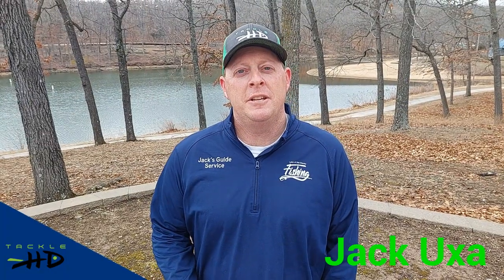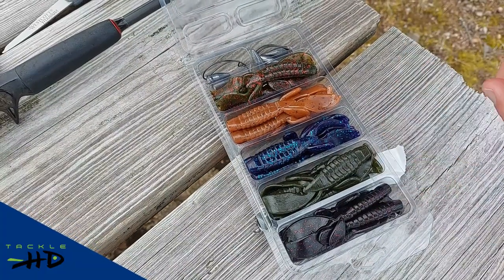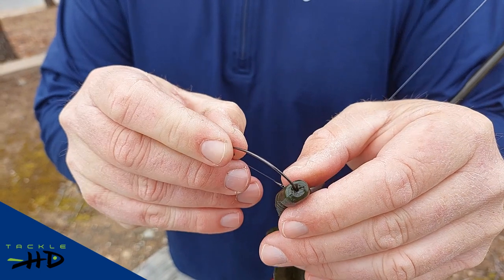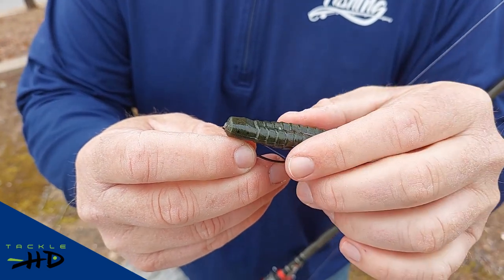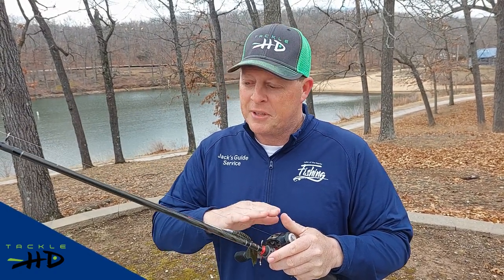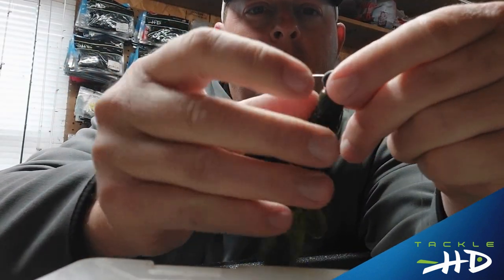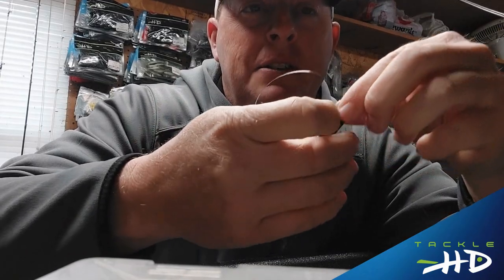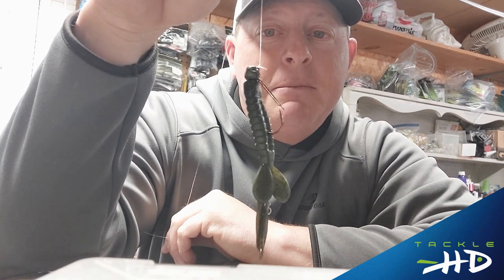How To Rig the Tackle HD Texas Craw Beaver Bait by Jack Uxa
Lake of the Ozarks Pro Guide Jack Uxa gives an instruction how to rig the Tackle HD Texas Craw Beaver and how to tie the trusted Palomar Knot.

For guided trips at Lake of the Ozarks with Jack Uxa